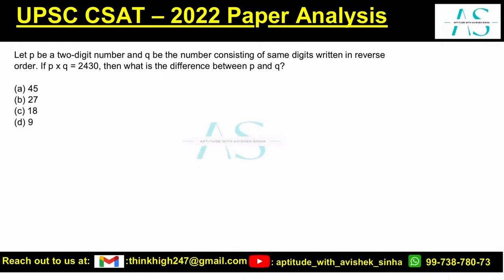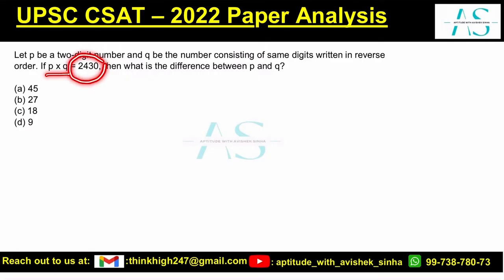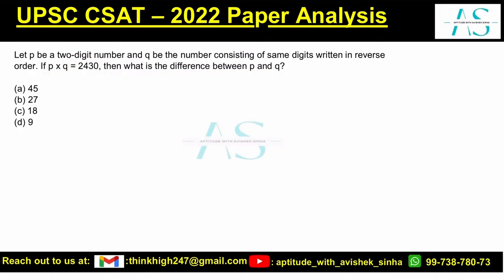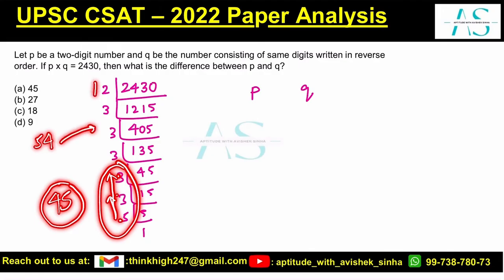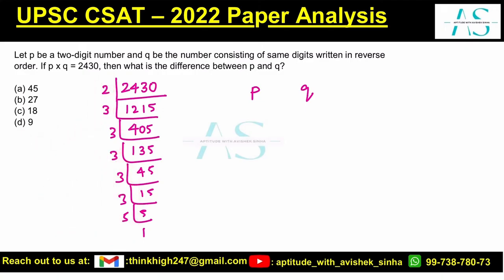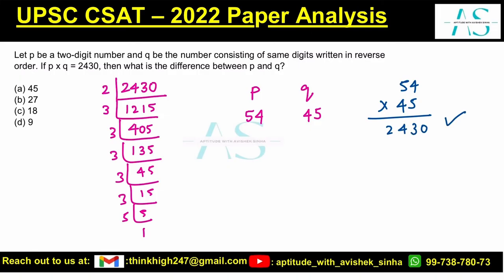Let p be a two-digit number and q be the number consisting of same digits written | UPSC | CSAT 2022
Let p be a two-digit number and q be the number consisting of same digits written in reverse order. If p x q = 2430,
then what is the difference between p and q?